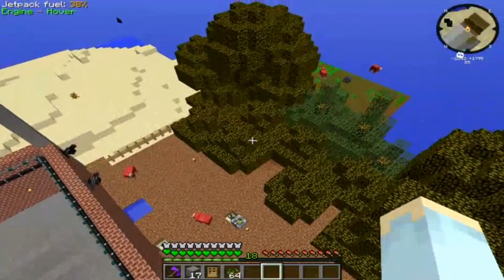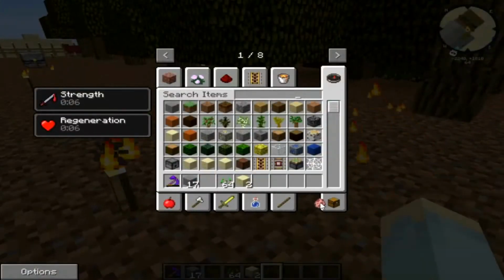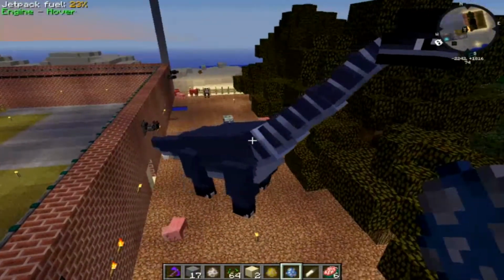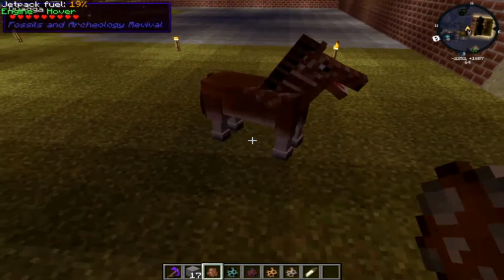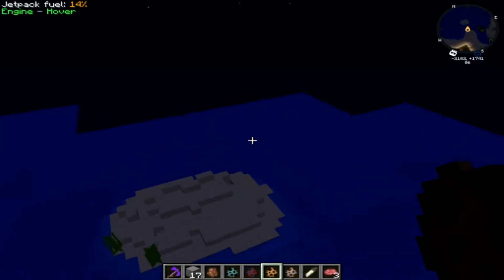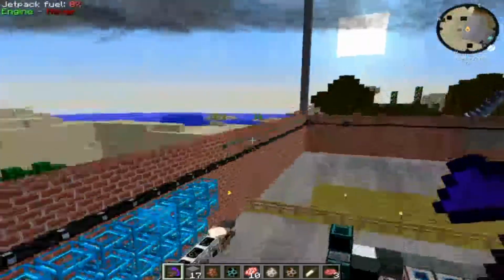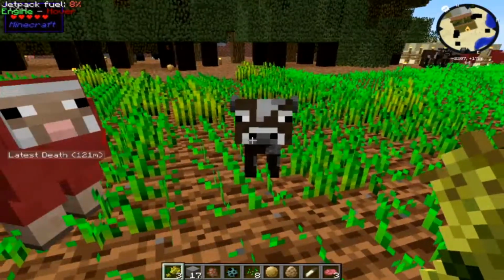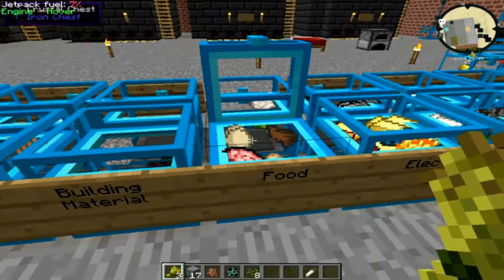Minecraft - Steves Galaxy - Episode 8 (More Animals)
Welcome to Steve's Galaxy Mod pack for minecraft

Todays episode we get some new animals and move our own into the farming area so we can get to work on our new buildin

click here if you need help on installing the modpack